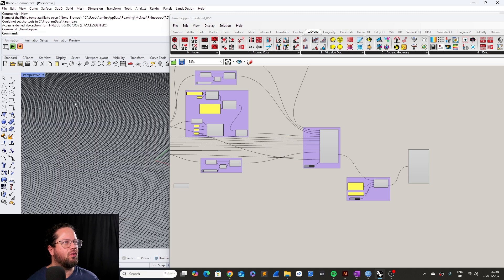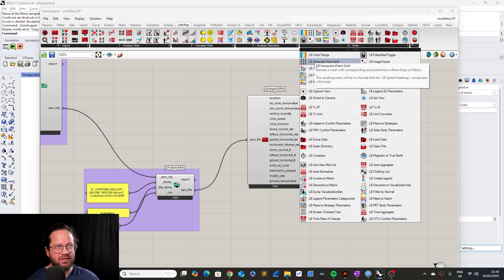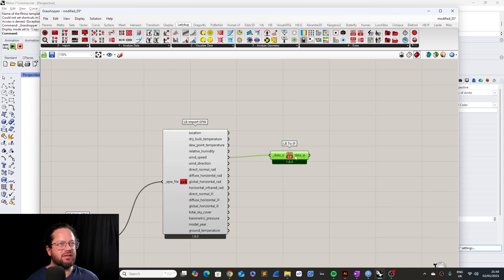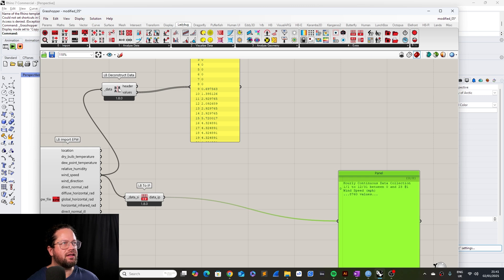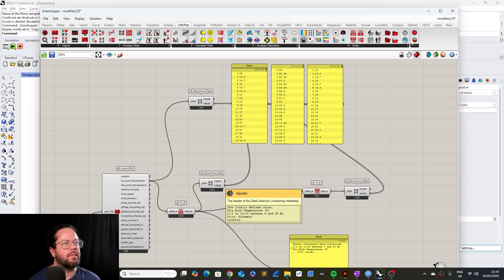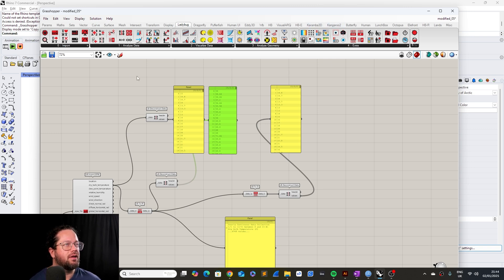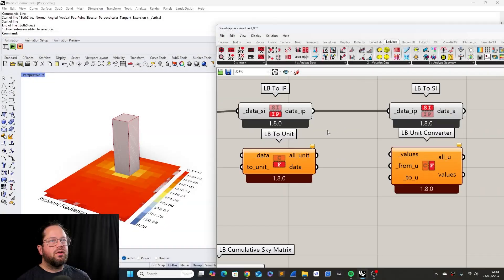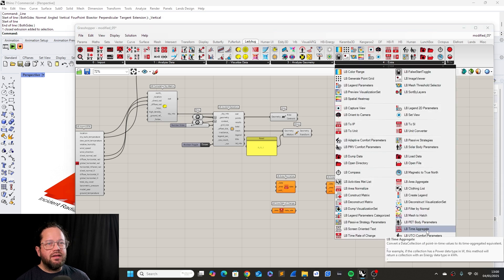Convert Units in Ladybug (°C/°F, m/ft, kWh/m²) – Complete Guide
Welcome back to the Ultimate Ladybug Course! In this episode, we’re tackling unit conversions—a crucial but often overlooked aspect of environmental analysis in Ladybug.

📌 What You'll Learn:

How to convert between metric (meters, °C) and imperial (feet, °F) units
Using LB to Unit, LB to SI, and LB Unit Convert tools
Converting wind speeds, temperatures, and other environmental data
Normalizing and aggregating energy data for meaningful analysis
Understanding total vs. per-unit energy calculations
This topic isn’t widely covered in any other tutorial—so you’re getting exclusive insights here! If you have questions, drop a comment or ask ChatGPT 😉.